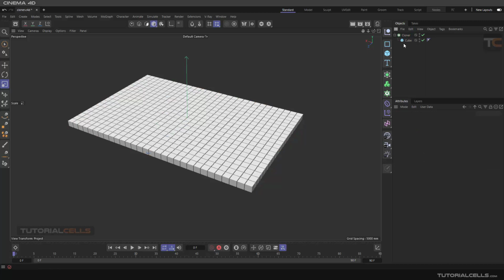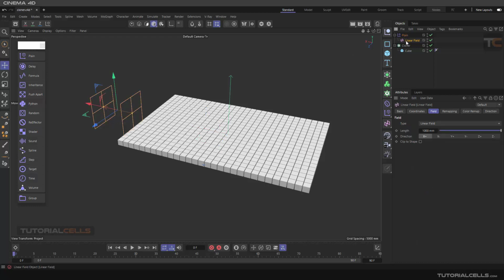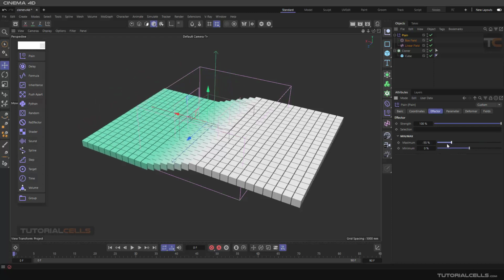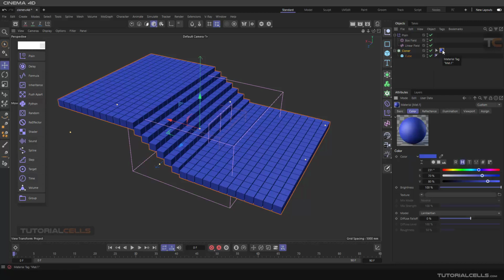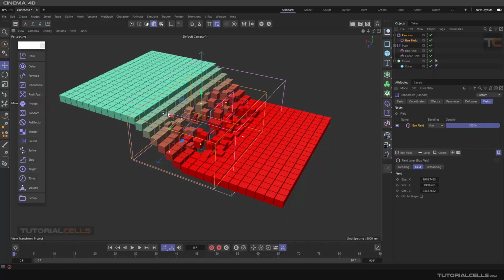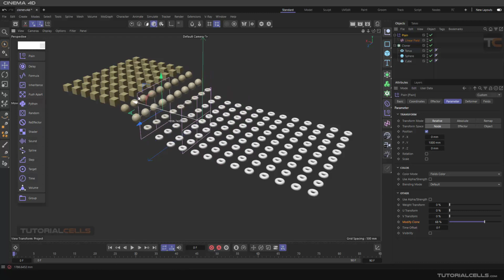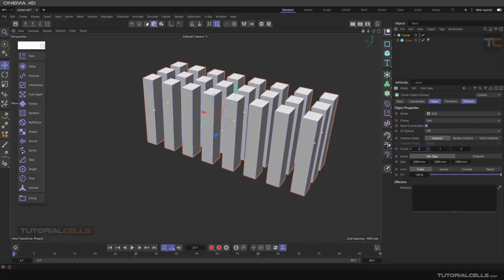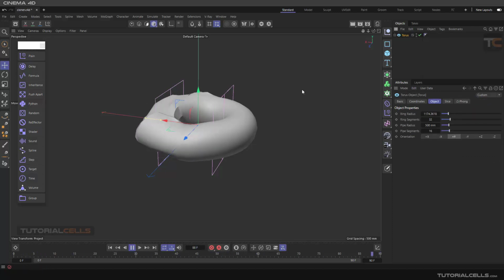0177. mograph plain effector in cinema 4d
In this lesson, we want to explain plain effector.  For mograph cloner , mograph selection , mograph weight paint brush  , mograph weight transform , mograph time offset , mograph deformer